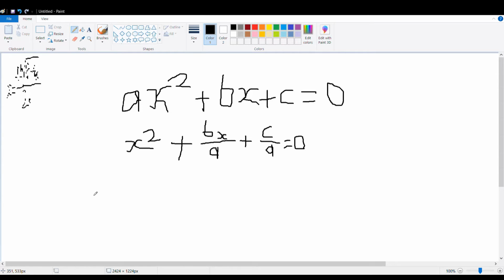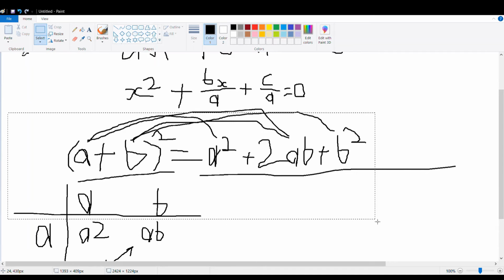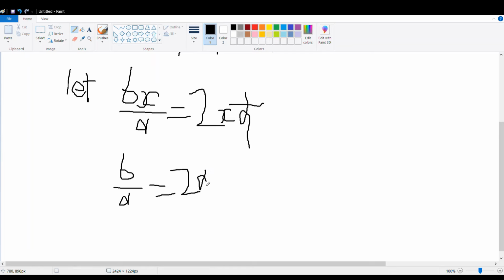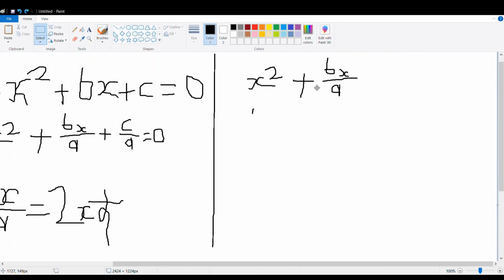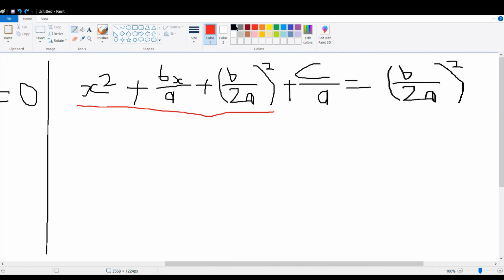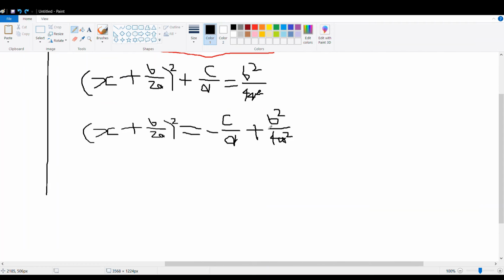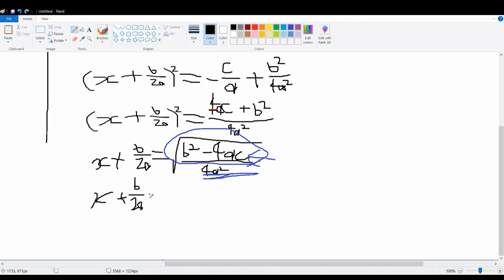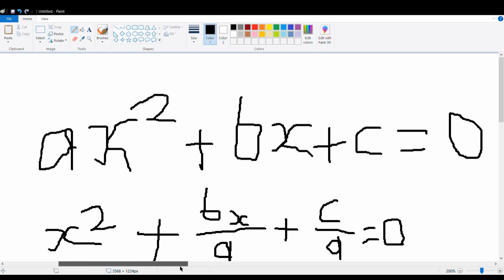Completion of the Square (A guide)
In our latest helpful guide on all things mathematics or something the basic preliminary skill of square completion is covered. A little extra explanation for reasoning or what not is given just for runtime I mean out of the good will of my heart. Hope you enjoy!

Also, who can guess the identity of the supreme gentleman in the hat?